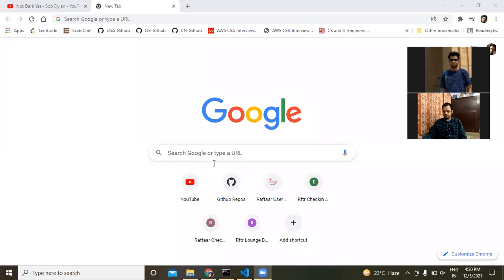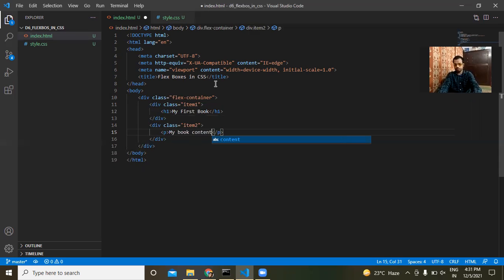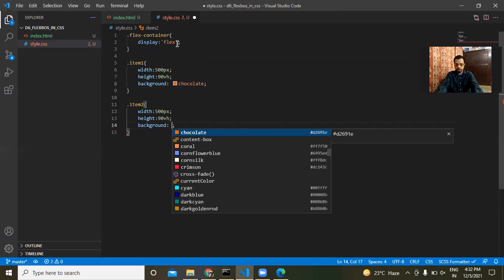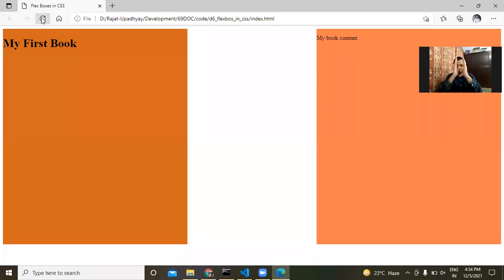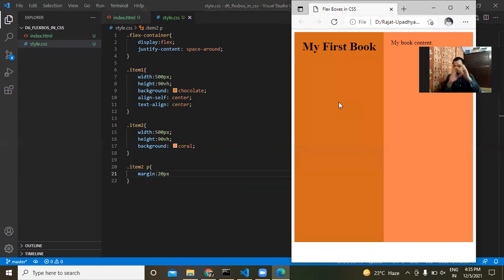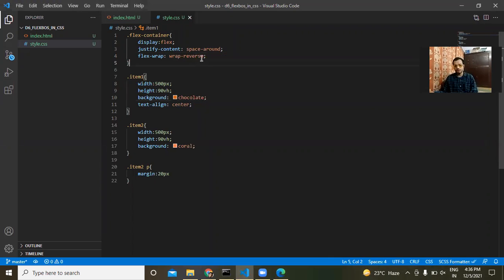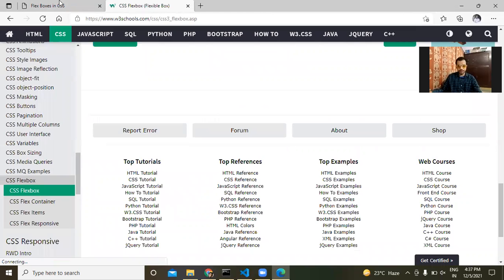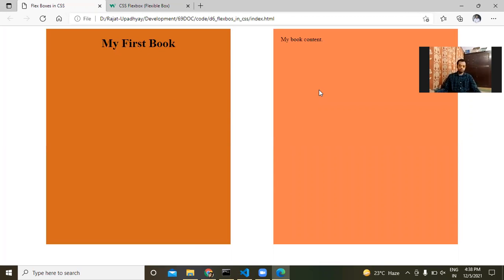Day 6 of 69 days of code - Flex Boxes in CSS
Learn flex boxes in CSS.

If you want to participate in 69 days of code along with me, create a medium blog/youtube video, tag me on Linkedin, drop a hashtag 69doc. Let's Learn!

Tinder: Nah I am good ;)